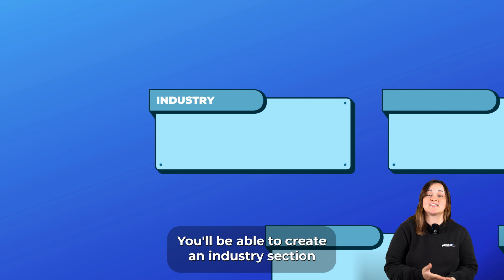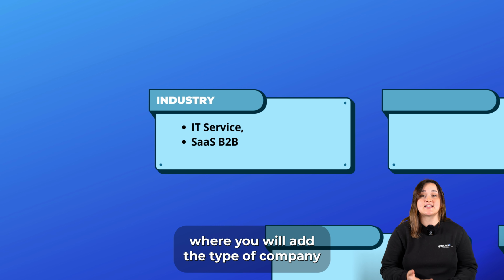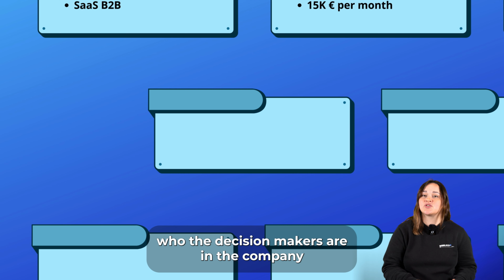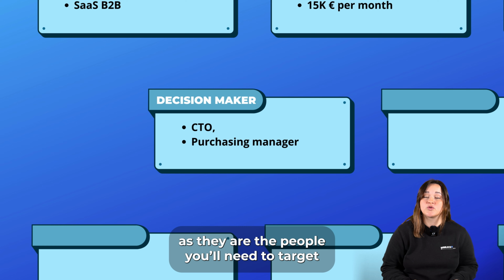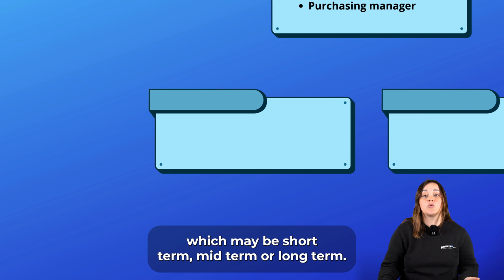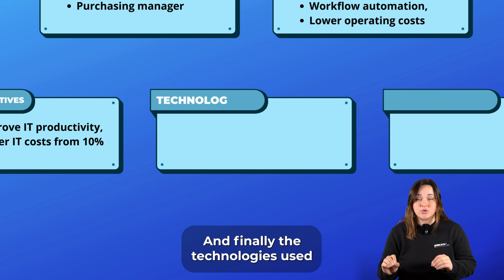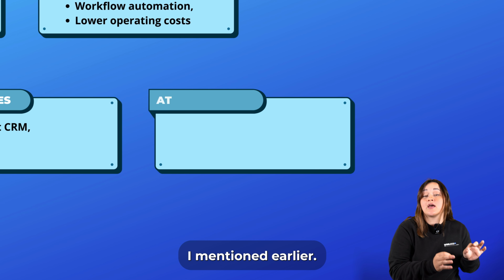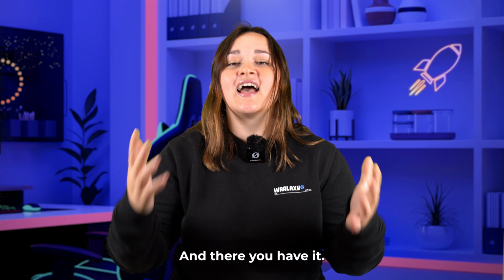How to Find your ICP (+ definition)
Today, we're going to explain what a ICP is, how it differs from a buyer persona, and above all, how to create an effective ICP.

The ICP, whether Sales or Marketing, is a strategic tool for optimizing your sales efforts on the most relevant customers.

In this video, you'll find 6 complete steps for creating your ICP.

00:00 Introduction
00:13 ICP: Definition
00:29 ICP Sales vs ICP Marketing
01:04 KPI vs Buyer Persona
01:33 Tutorial: Step 1
02:24 Tutorial: Step 2
02:46 Tutorial: Step 3
03:40 Tutorial: Step 4
04:33 Tutorial: Step 5
05:16 Tutorial: Step 6